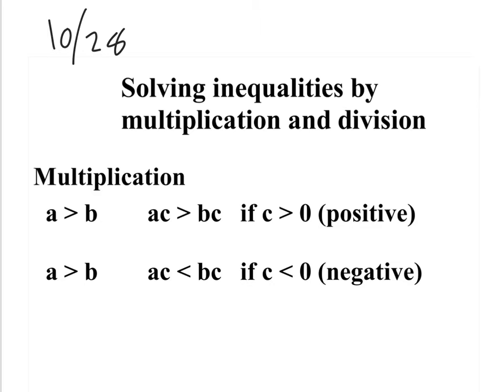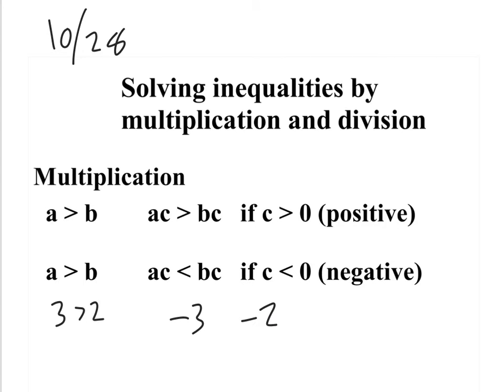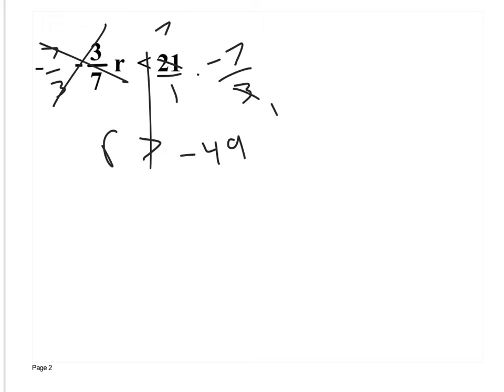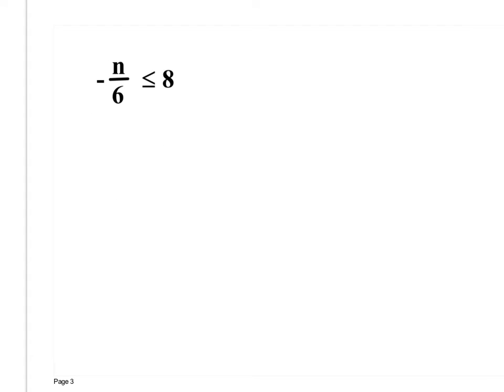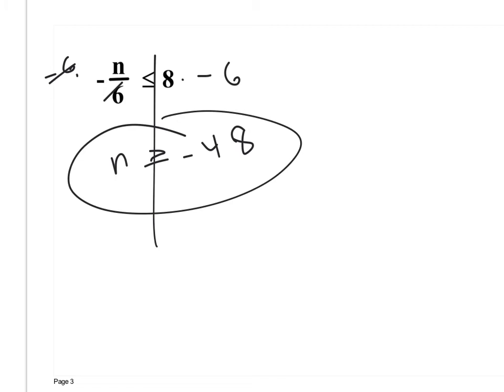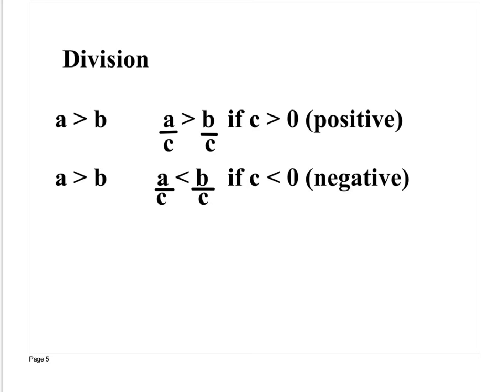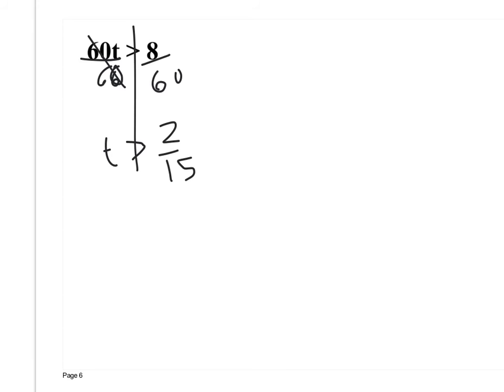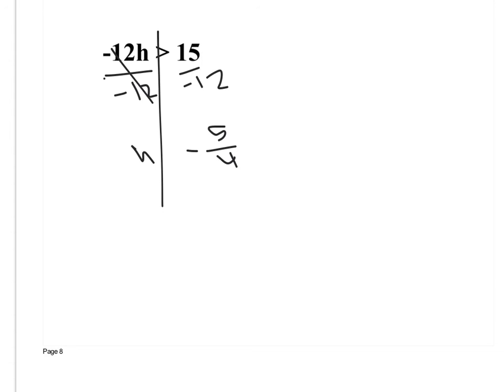Algebra 1 Solving Inequalities by multiplying and dividing 10/28/15